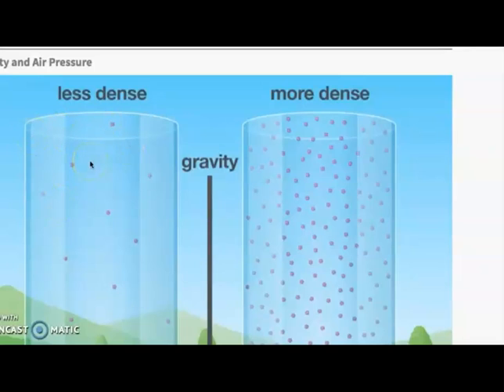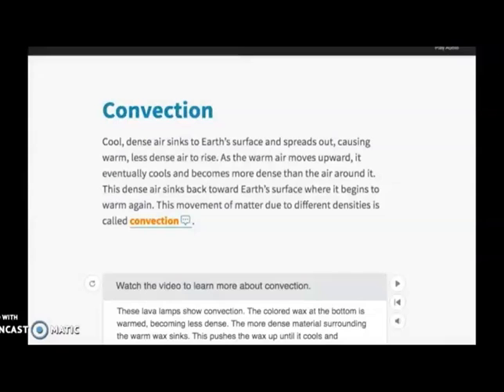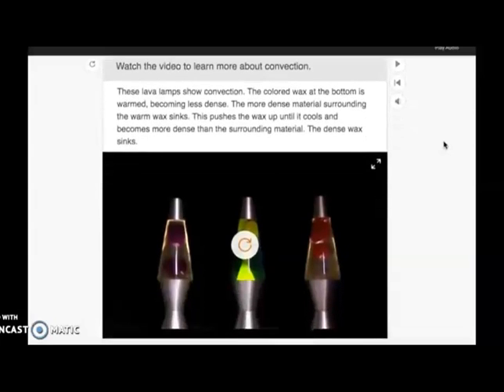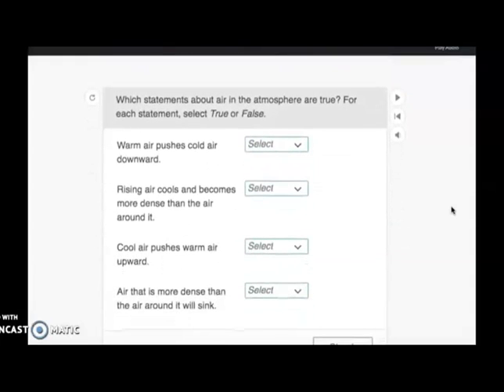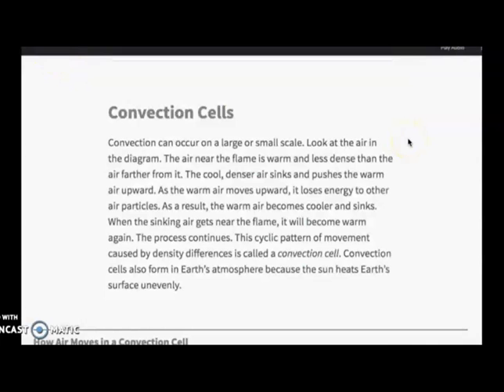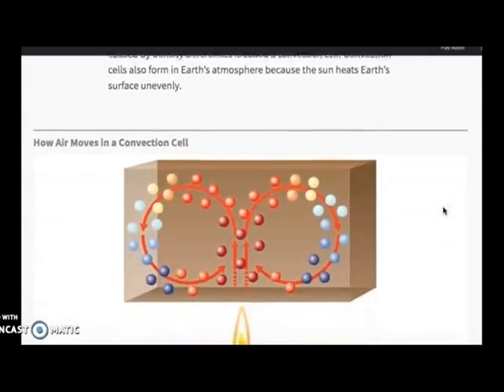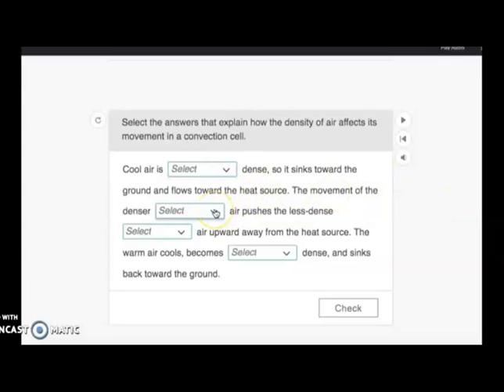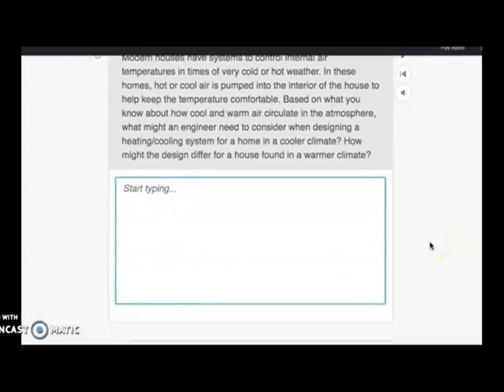Tuesday January 10, 2021